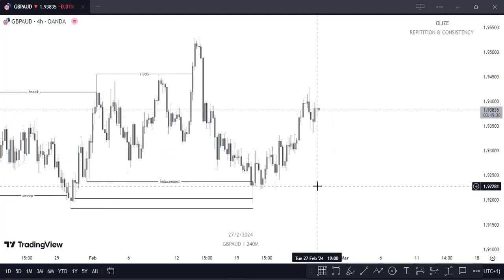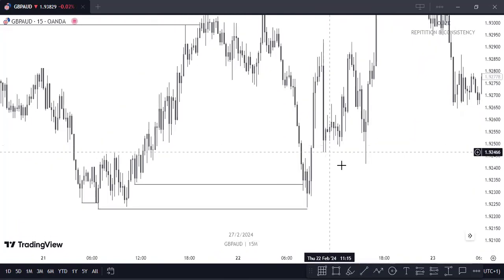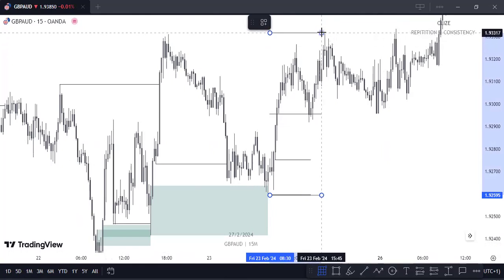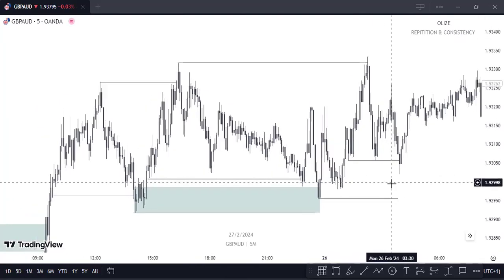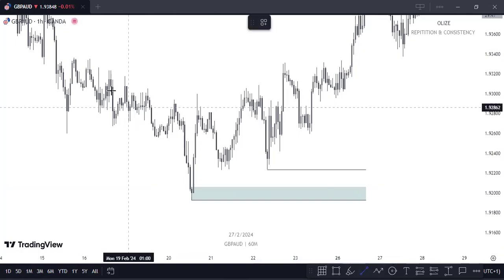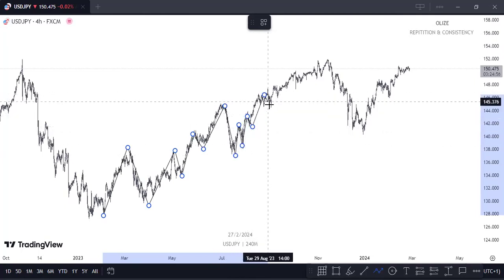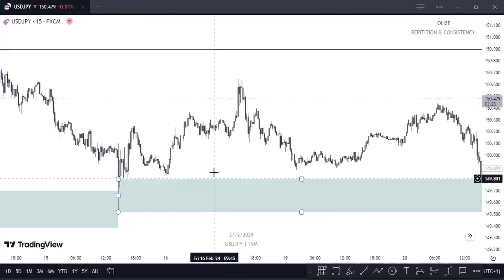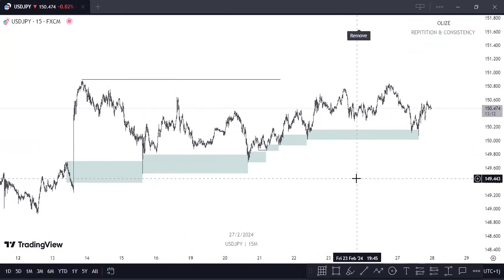DIRECTIONAL BIAS 3